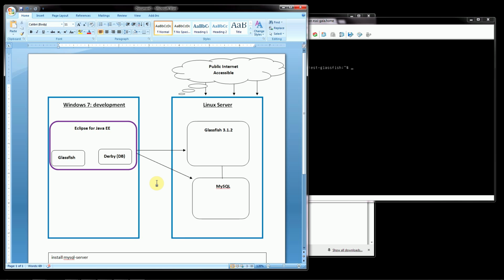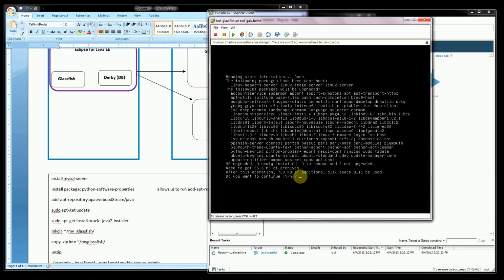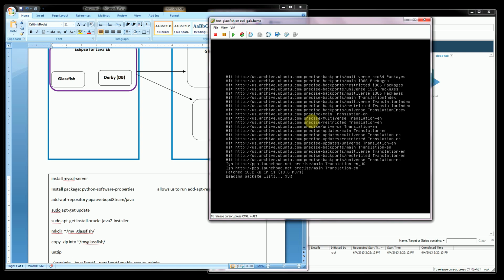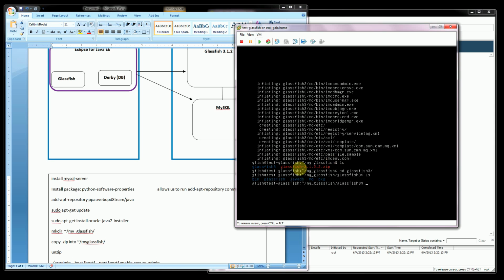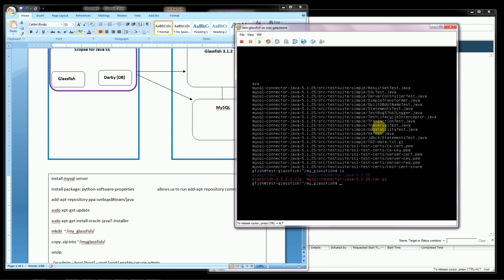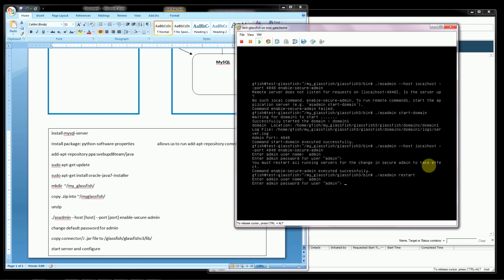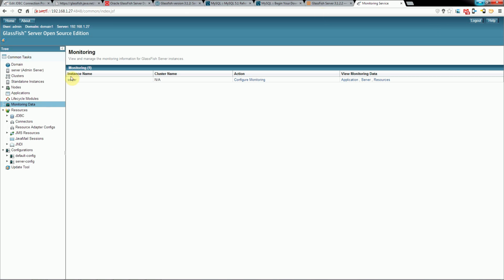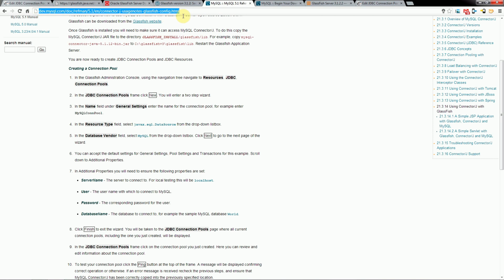Intro to Java EE and Glassfish: Installing and Configuring Glassfish Part 01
This is the first tutorial for this series. This tutorial aims to setup an Ubuntu 12.04 Linux Server environment with Glassfish 3.1.2 and MySQL 5.5. After all of that is configured the next step is to download Eclipse for Java EE development and configure it to connect with the remote Glassfish server and MySQL database.

(Download site for MySQL Connector/J .jar)

(Download site for Glassfish Server zip)

(Download site for Eclipse for Java EE development)